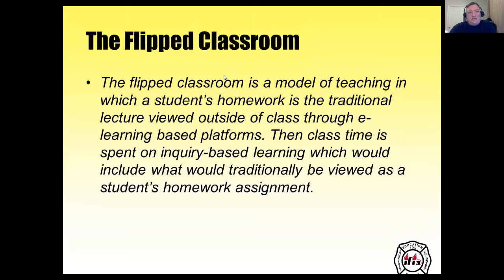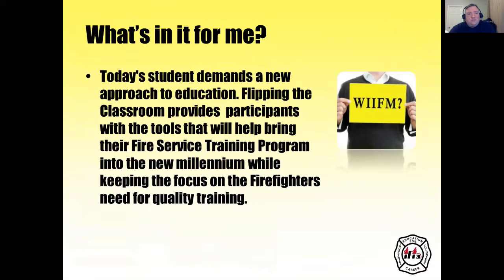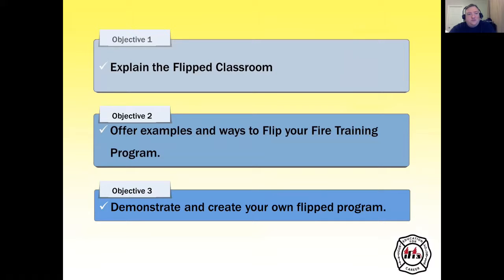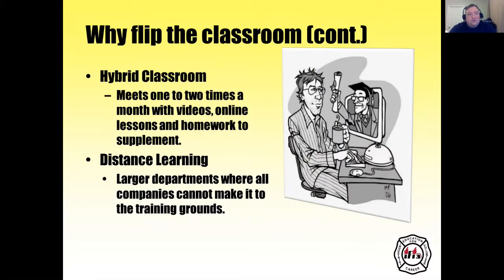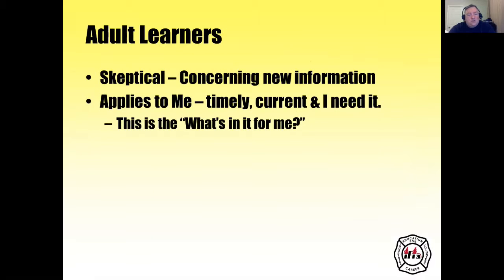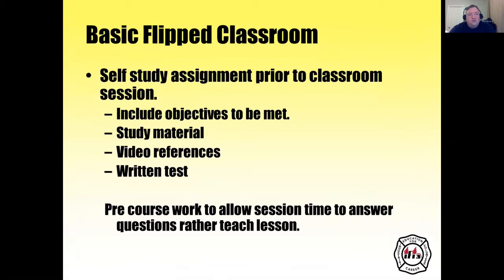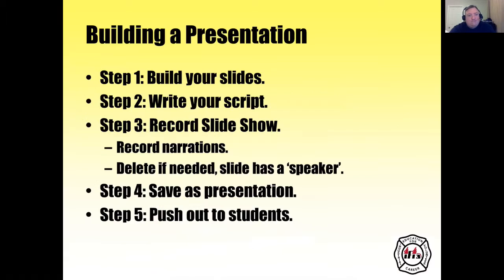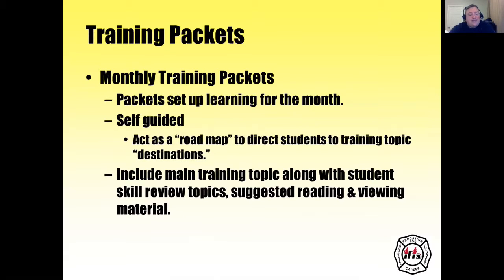Flipping the Fire Service Classroom